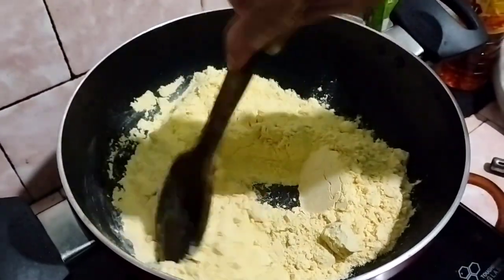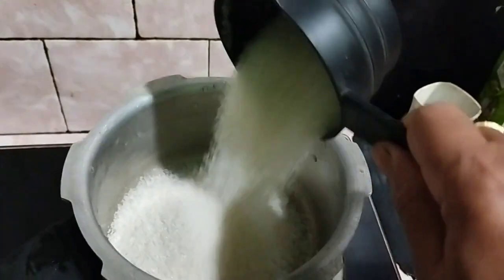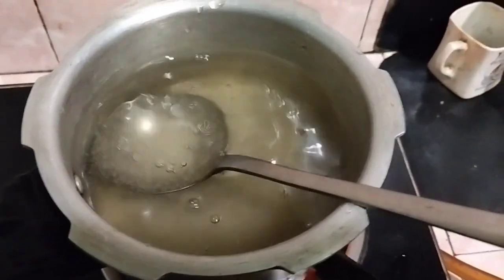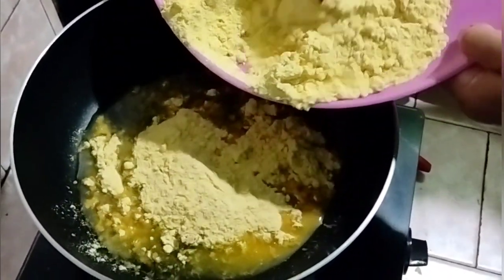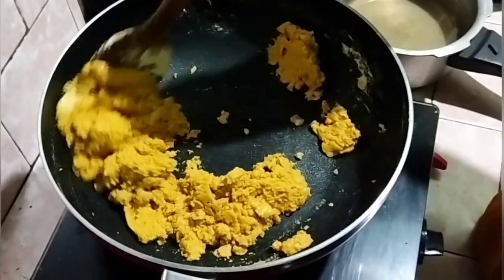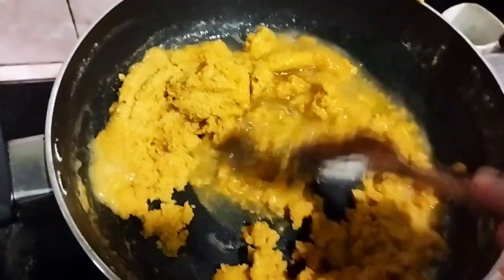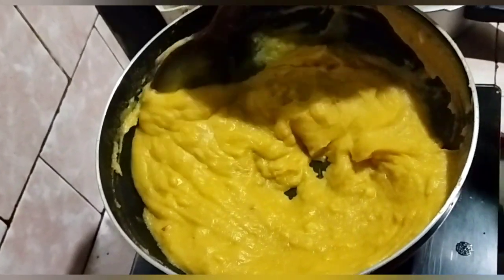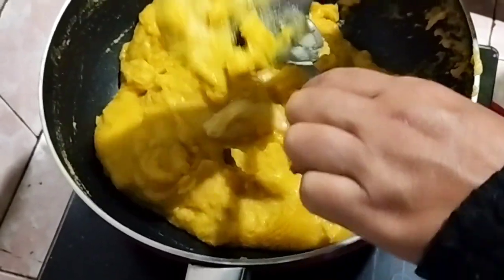Besan Ka Halwa: Easy Recipe & Tips || Assamese recipe